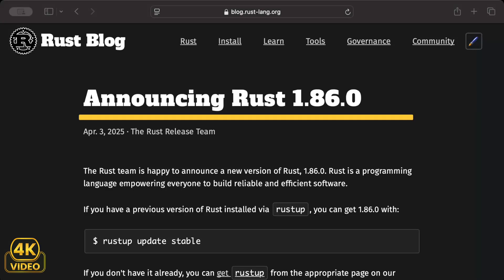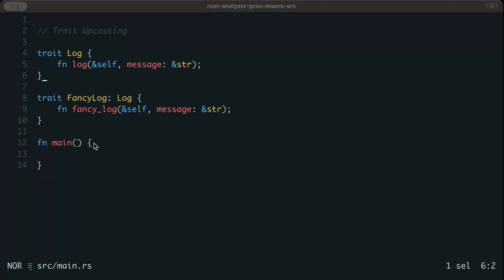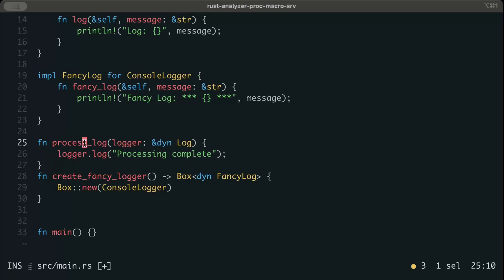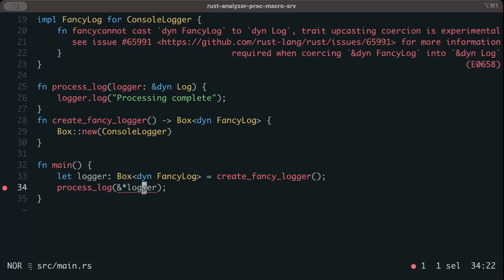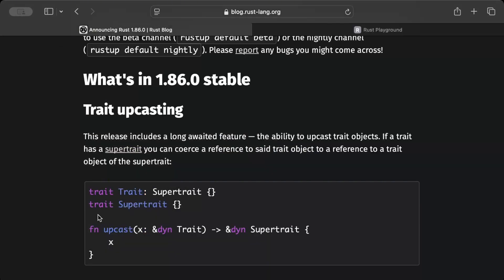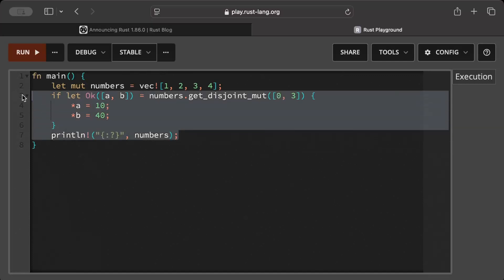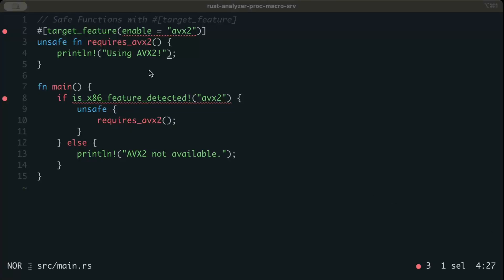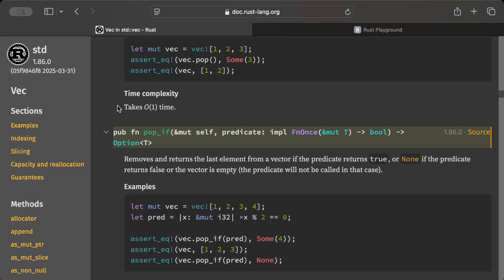What’s New in Rust 1.86? Full Breakdown of Features & Improvements | Trait Upcasting & more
🚀 Rust 1.86.0 is here with powerful new features!
In this video, we explore trait upcasting, Vec::pop_if, get_disjoint_mut, safe #[target_feature], and more.
Perfect for Rust developers who want to stay up to date with the latest improvements.
Find out how these changes can impact your code and workflow.

00:00 Intro
00:55 Trait Upcasting
05:15 Mutli Index
07:36 Target feature
08:19 More & Outro